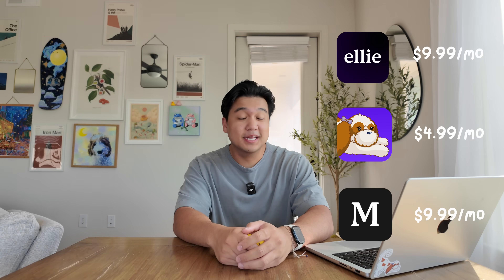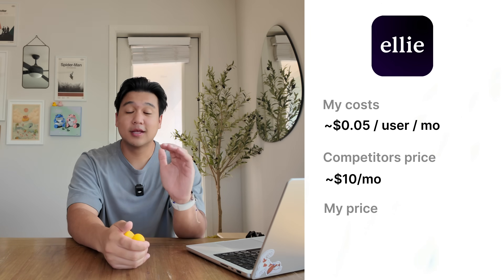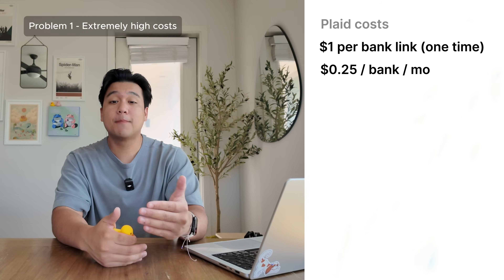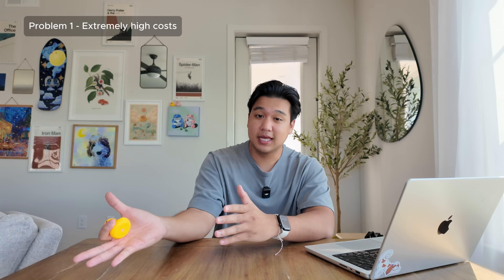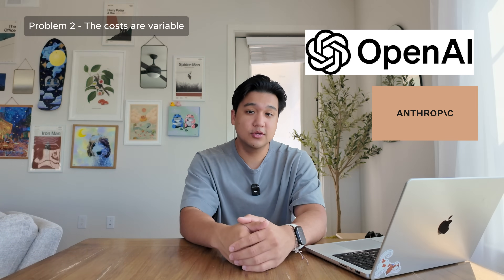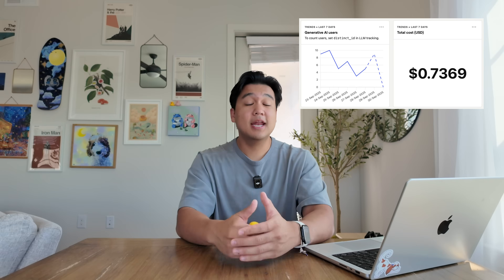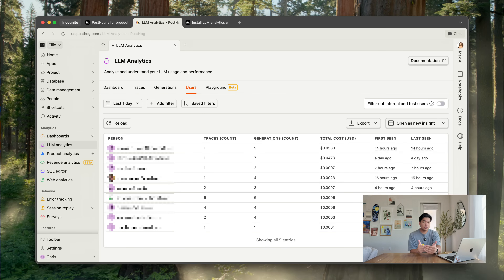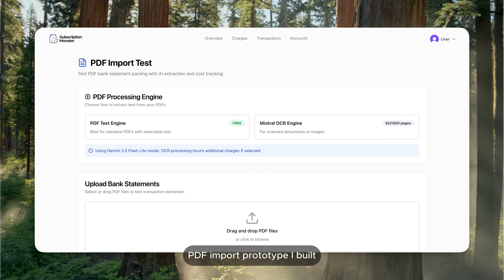I Genuinely Don't Know What To Price My App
Hi my name is Chris and I build productivity apps 👋

(please tell them I sent you 🙏)

Timestamps:
0:00 - Intro / What are we covering
0:52 - How I usually price my apps
1:54 - Problem 1 (extremely high costs)
3:58  - Problem 2 (variable costs)
4:55 - Problem 3 (I can't estimate costs)
5:50 - Problem 4 (No competitors to study)
6:32 - How i track my AI costs (Posthog)
7:29 - Summary of challenges
8:15 - Possible solutions
10:05  Conclusion & thanks for watching :)